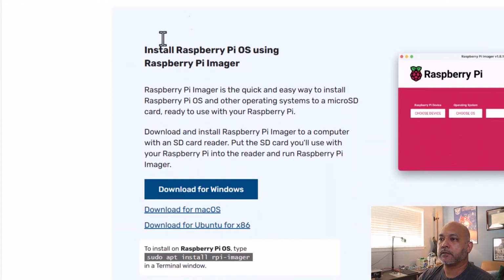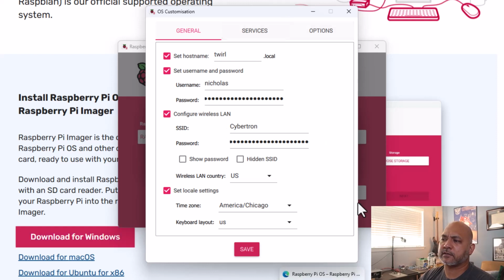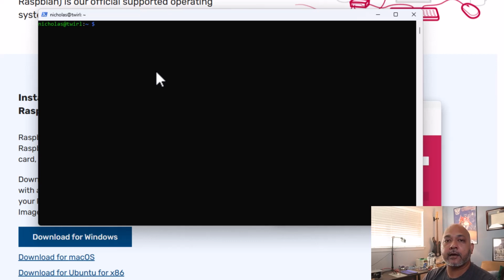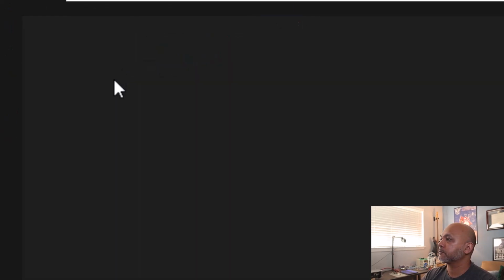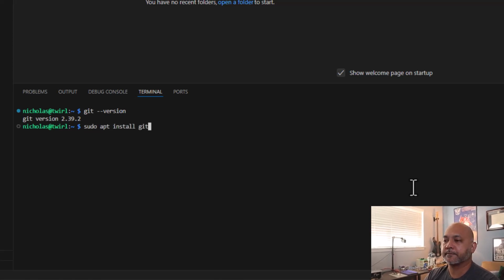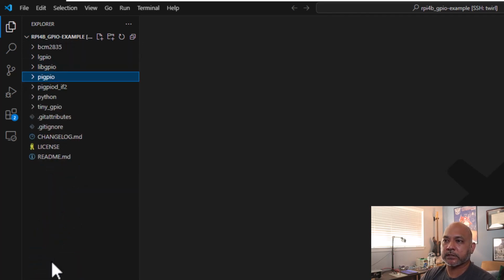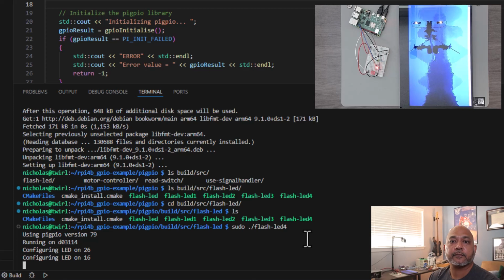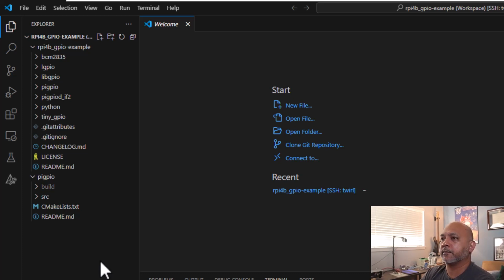How to set up remote development for the Raspberry Pi using Visual Studio Code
In this video, I show how to set up an SD card for a Raspberry Pi and then set up the Raspberry Pi and Visual Studio Code (VS Code) for remote C/C++ development.

Commands shown in Video:
- `ping HOSTNAME`
- `ssh USER@HOSTNAME`
- `sudo apt update`
- `sudo apt install PACKAGENAME`
- `git --version`
- `ssh-keygen`
for command to add ssh public key to Raspberry Pi

NOTE: Remove `` when running commands and replace ALLCAPS items with the correct values.

Apt Packages Required:
- build-essential
    - This installs multiple build related packages such as gcc, g++, make, etc
- git
- cmake
- libfmt-dev

00:00 Intro
00:45 Setup Raspberry Pi
06:59 Raspberry Pi First Boot
09:37 Setup VS Code
25:39 Setup SSH keys